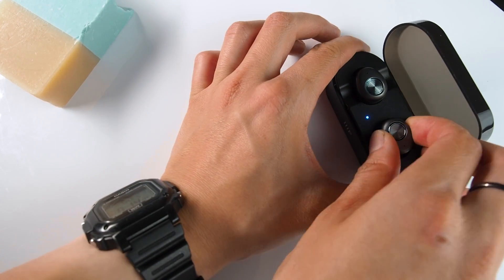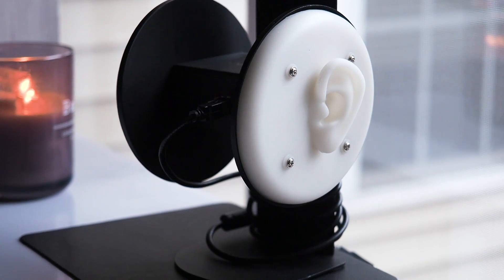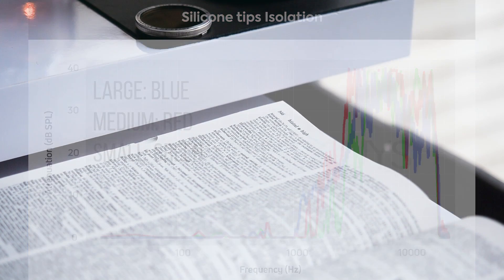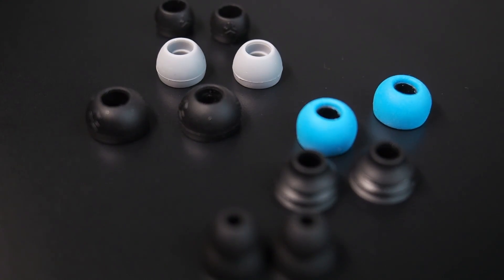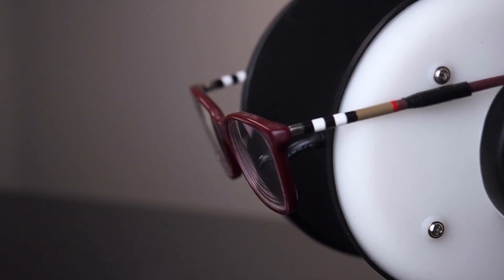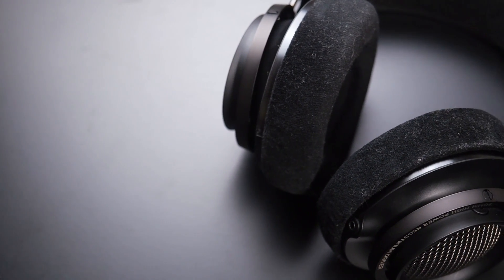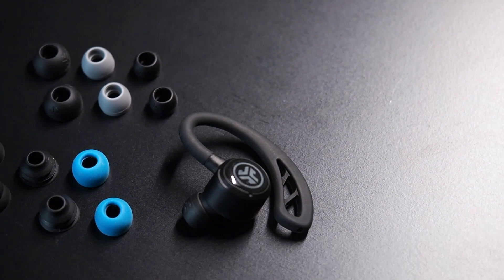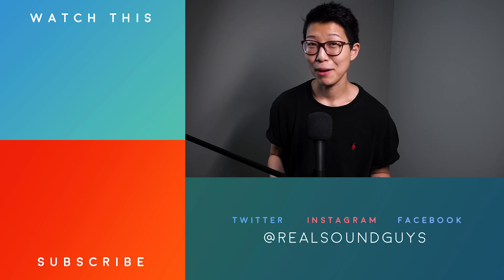Why fit matters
How your in-ears fit heavily impacts audio quality. If you're unable to get a proper seal, bass quality and clarity are degraded. Today we're talking all about isolation and the effects of a proper fit.